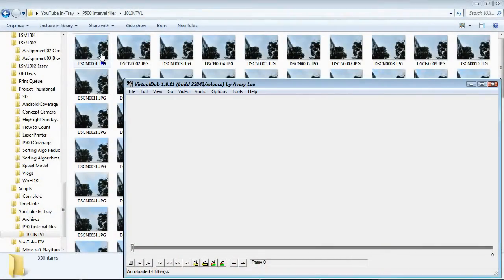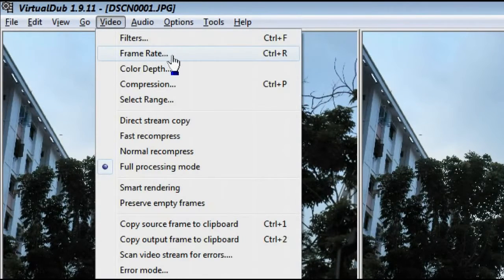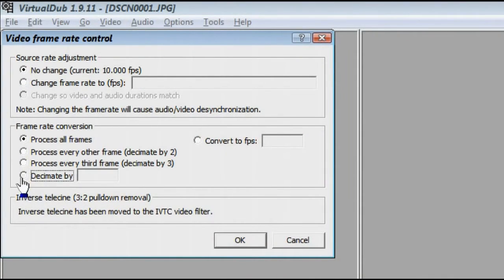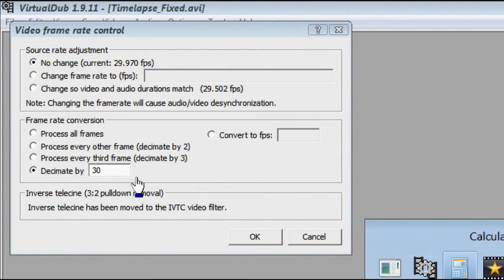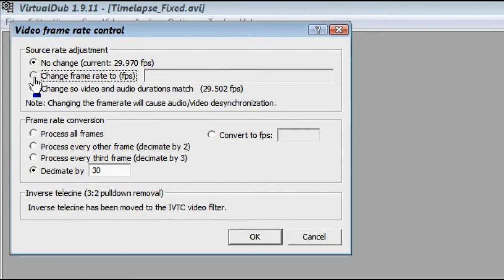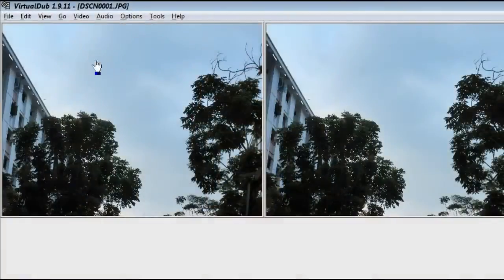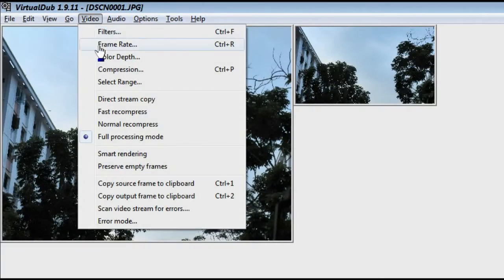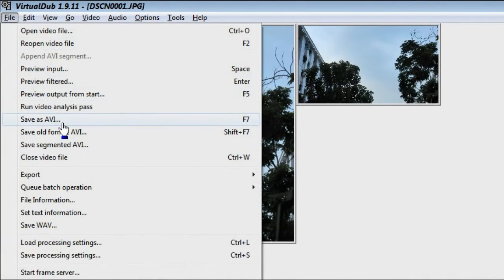Timelapse Tutorial: Putting it Together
In this video, I'll share how you can put together a timelapse video using VirtualDub! (note that VirtualDub only exports to AVI. This shouldn't be a huge issue, though!)

Want to watch the completed timelapse at 4K resolution to music? Of course you do! Here you go